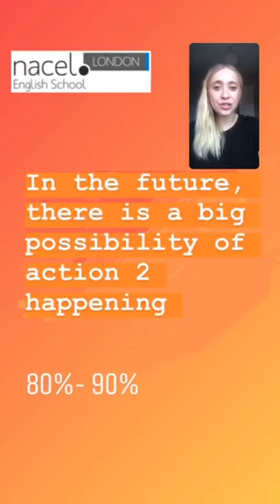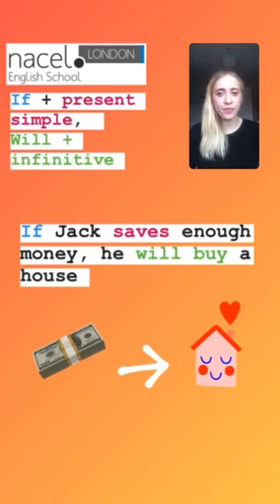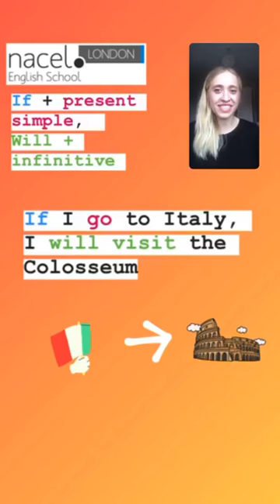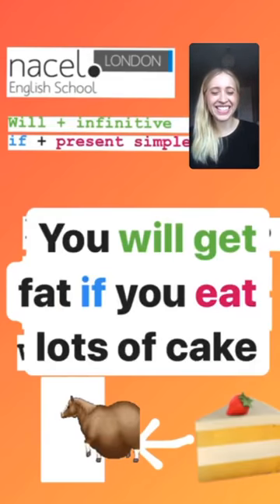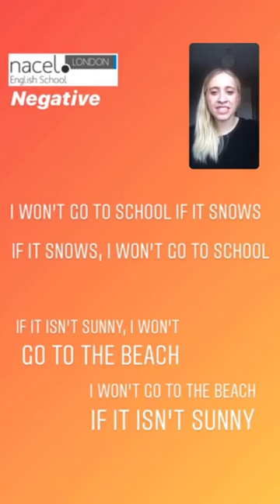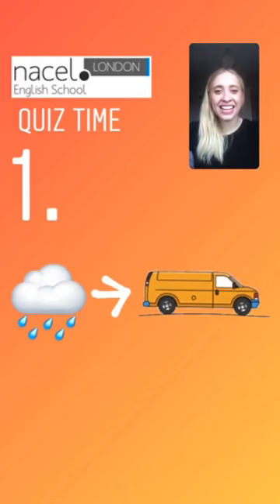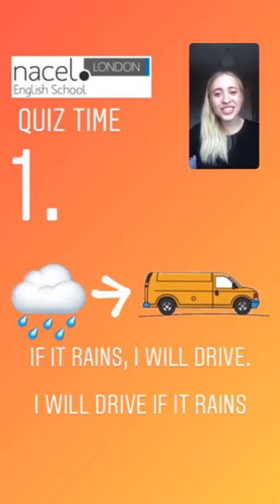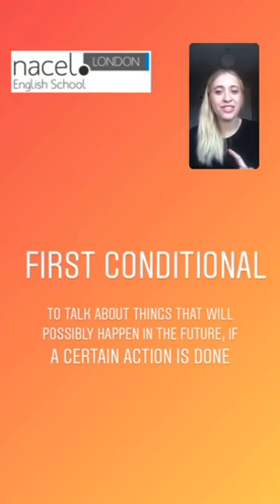Free English course: How to use First conditional in English?【Study English in London】